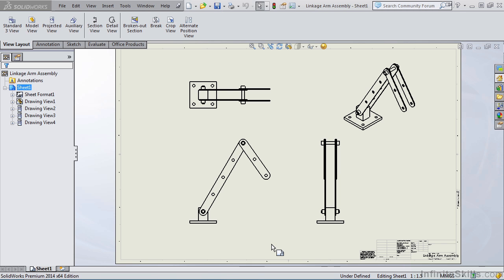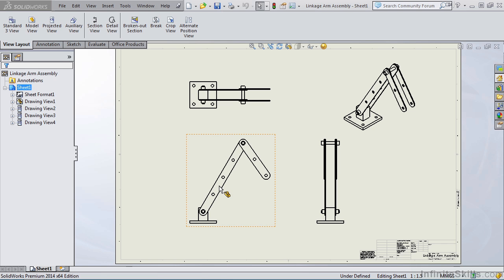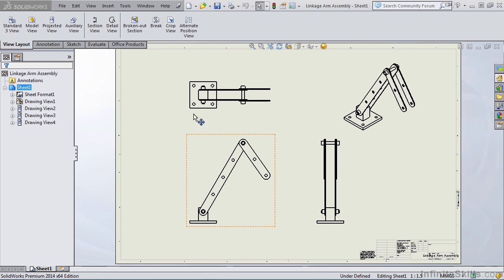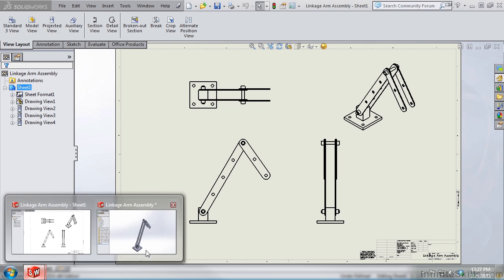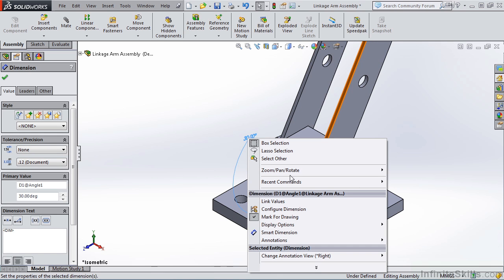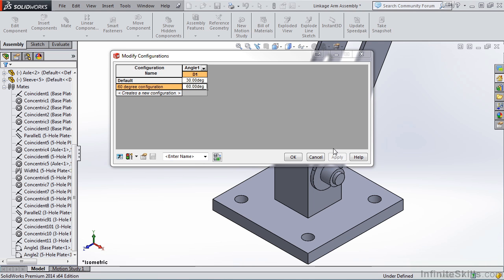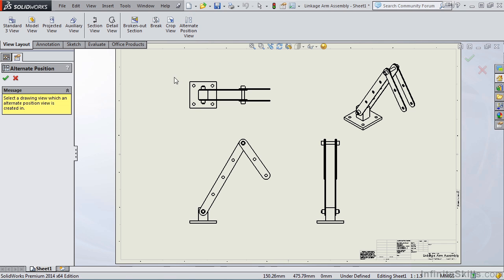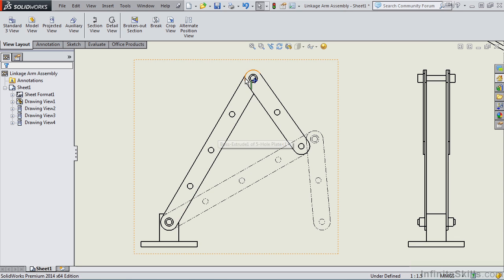0912 Alternate Position View